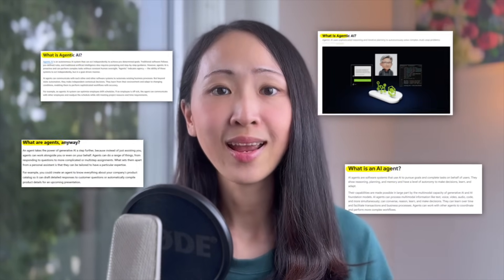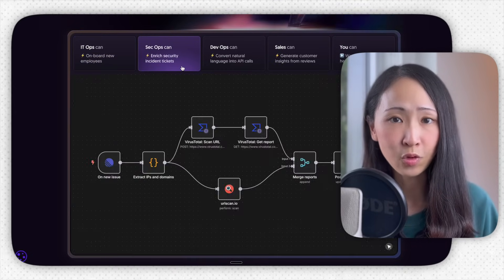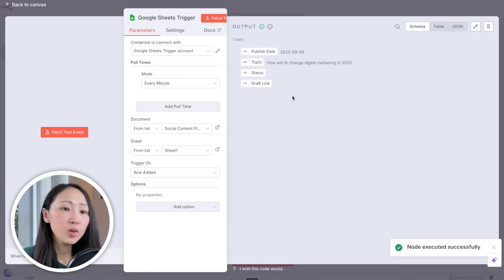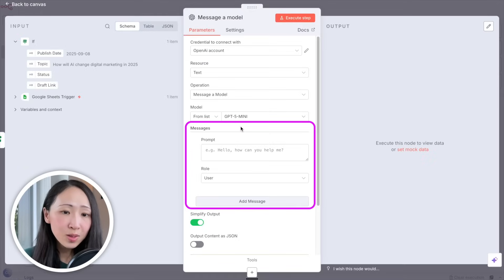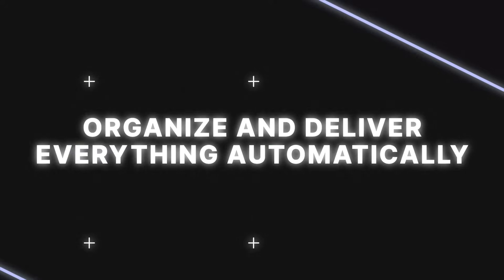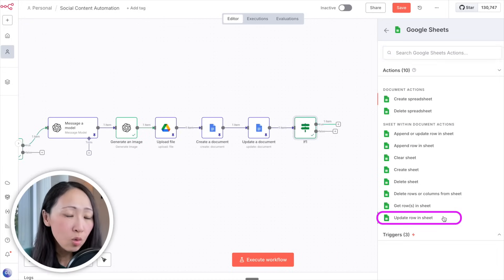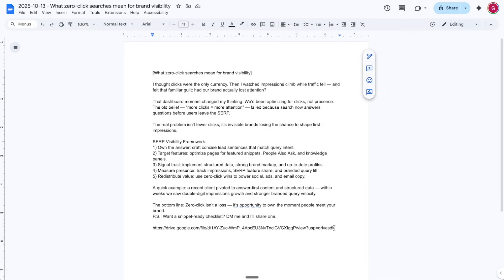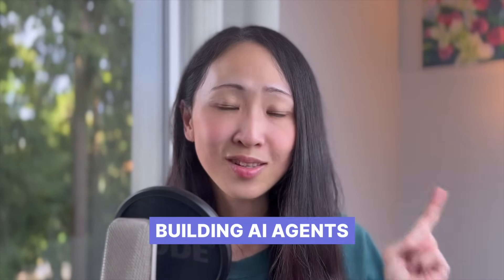Build Your First AI Automation Workflow in 14 Minutes (No code)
Most people want to jump straight to build AI agents but can't build simple AI automation. But the truth is even basic AI automation delivers immediate ROI. Do not overcomplicate things.

In this video, I'll show you how to build your first AI automation workflow on n8n: a complete social content system that generates posts, images, and documents from a single Google Sheets entry. You'll master the fundamentals - triggers, AI models, data mapping, and app integrations - through a practical, business-ready workflow.

📌 *TIMESTAMPS*
00:00 Master AI Automation first
00:48 AI Automation Progression
01:16 What makes a good AI automation
02:00 update n8n version
02:30 Prepare master content planner
03:03 Step 1: Trigger & Input
05:17 Step 2: AI Generation
08:08 Step 3: Organize & Delivery
11:20 Production & testing
12:30 Bonus: Email notification
13:47 Keep fine-tuning automation